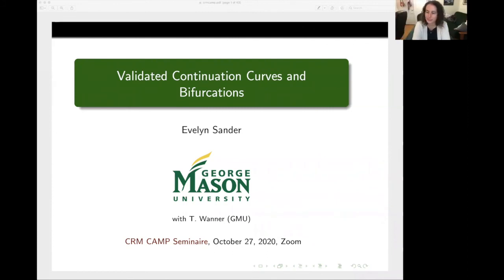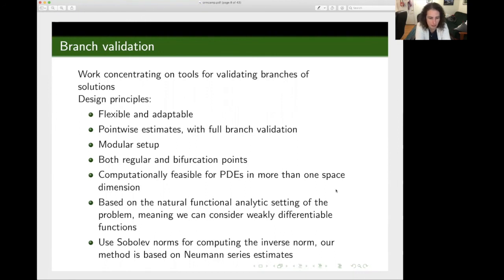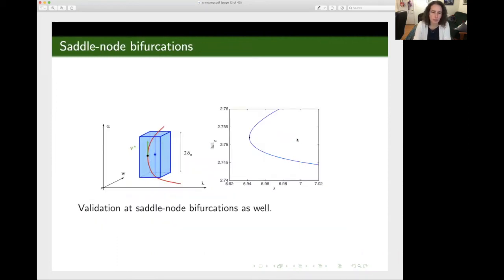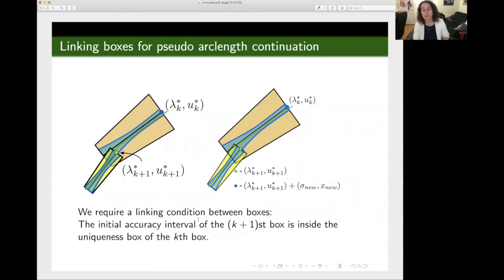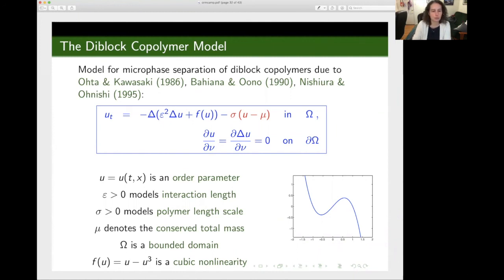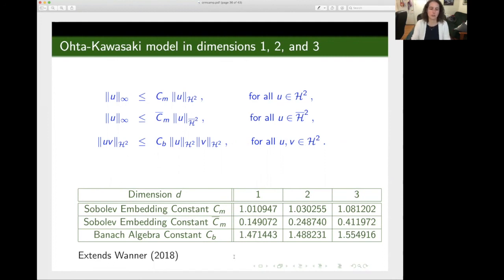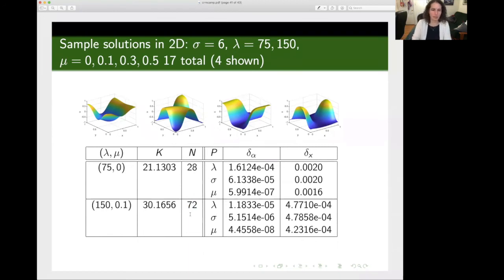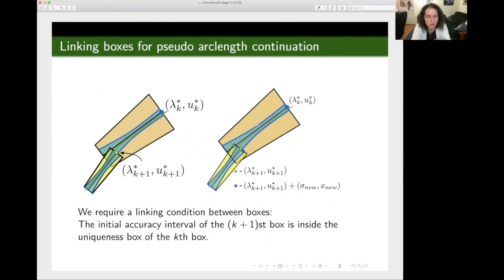Equilibrium validation in models for pattern formation based on Sobolev embeddings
Séminaire CRM CAMP In Nonlinear Analysis Seminar (27 oct. 2020 / Oct. 27, 2020)

Evelyn Sander (George Mason University, USA)
Equilibrium validation in models for pattern formation based on Sobolev embeddings (vidéoconférence)

Biographie / Biography : Evelyn Sander received a BA at Northwestern university. She then completed her  PhD at the University of Minnesota under the supervision of Richard McGehee, and had a postdoc at Georgia Tech, before moving to George Mason University where she has remained. Her dynamical systems research currently focuses on computer assisted proofs and on computational methods for quasiperiodic sets. She also works in the field of visualization of mathematical structures using 3D printing.

Abstract / Résumé : In this talk, I describe a method of computer-assisted proof focused on continuation of solutions depending on a parameter. These techniques are applied to the Ohta-Kawasaki model for the dynamics of diblock copolymers in dimensions one, two, and three. The functional analytic approach and techniques can be generalized to other parabolic partial differential equations. This is joint work with Thomas Wanner (George Mason University).